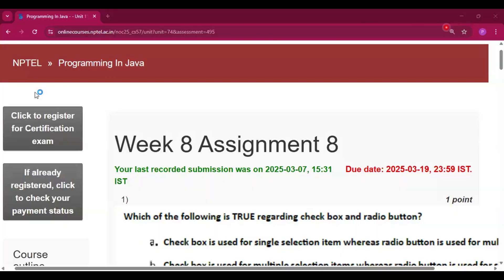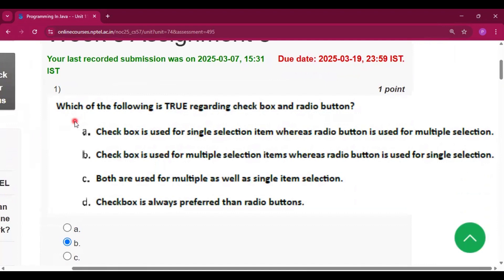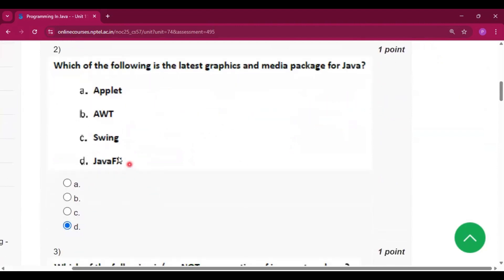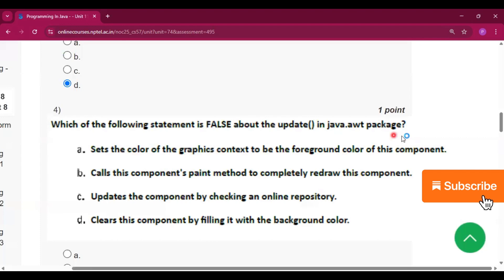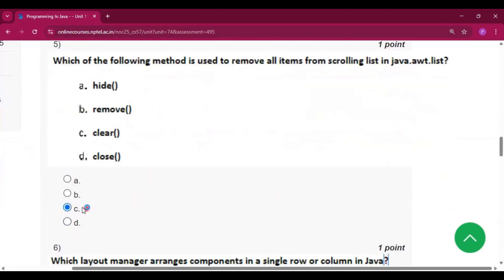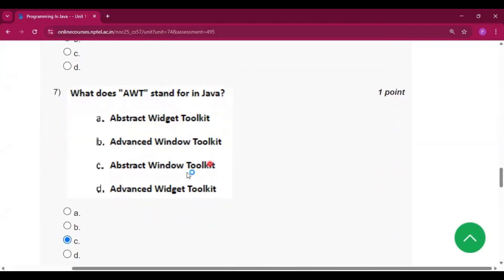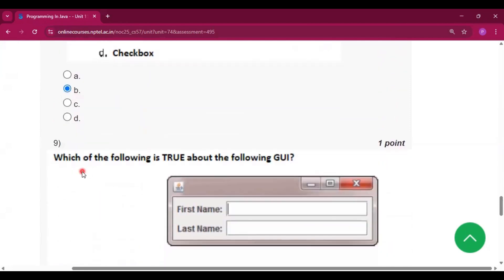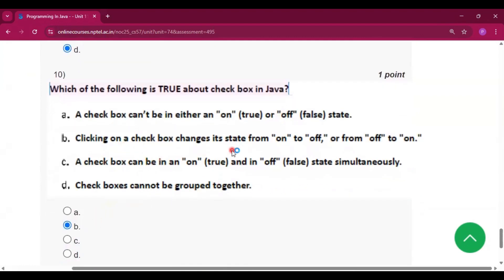NPTEL Programming in Java week 8 assignment Answers Solutions nptel assignment 8 | Jan 2025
NPTEL Programming in Java week 8 assignment Answers Solutions nptel assignment 8 | Jan 2025 | Java week 8 Quiz